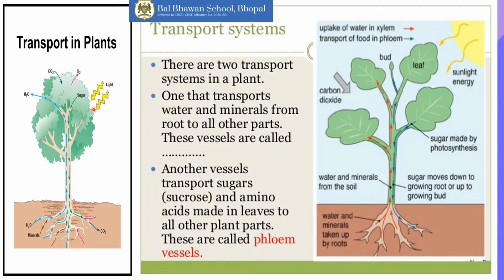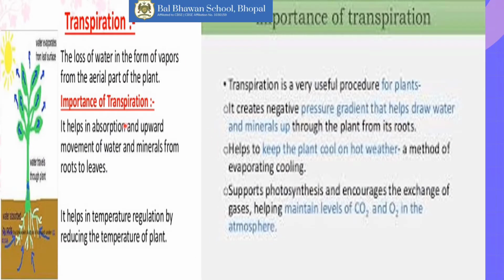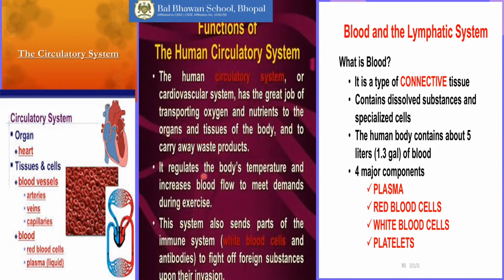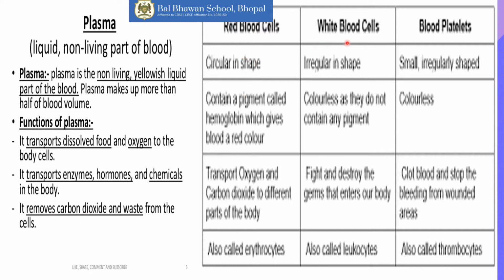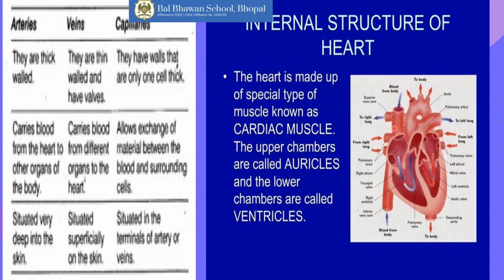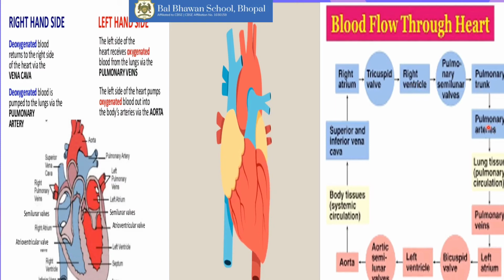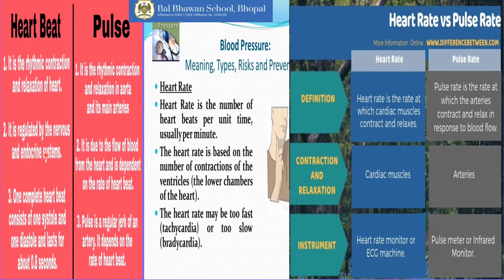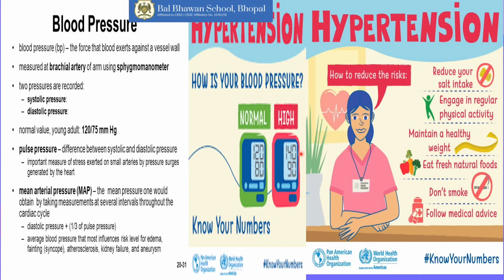Science Chapter 11 Transportation in plants and animals Revision video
Video by joohi